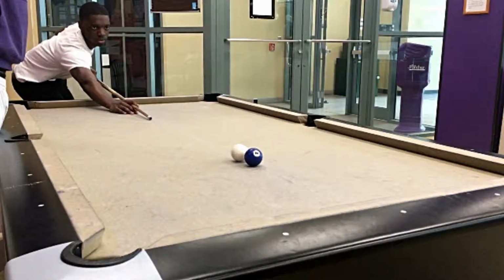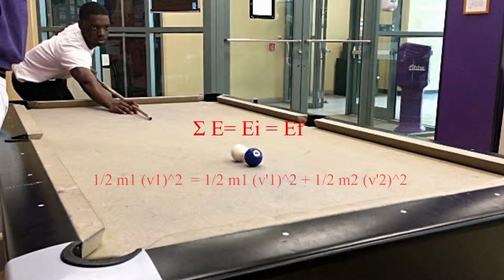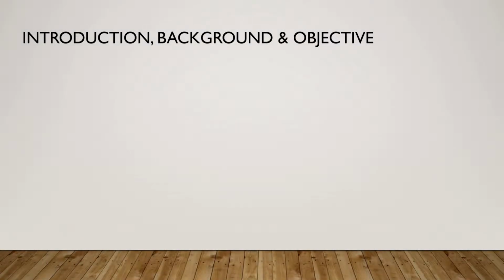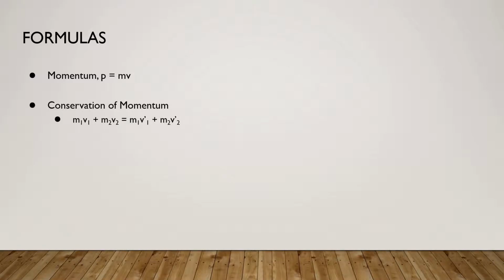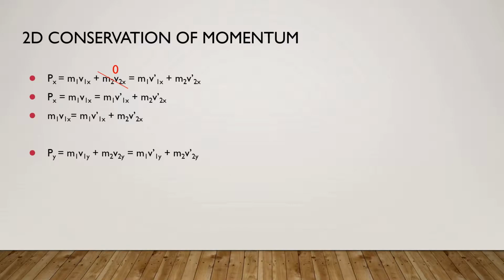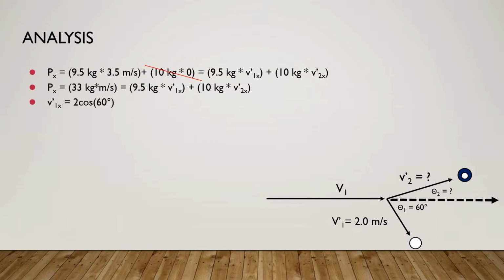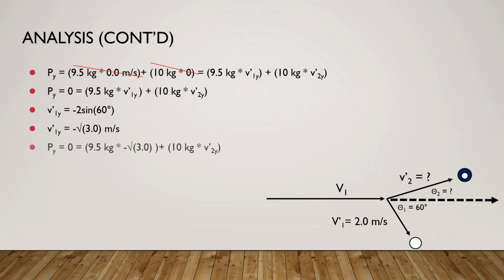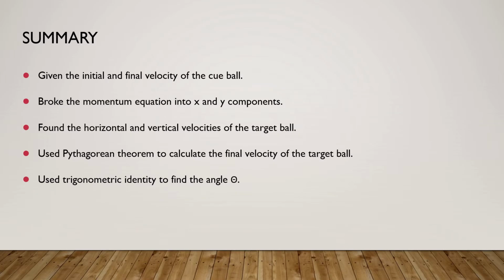Elastic Collision Physics Video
PHYS 2513 University Physics 1, Spring 2019.